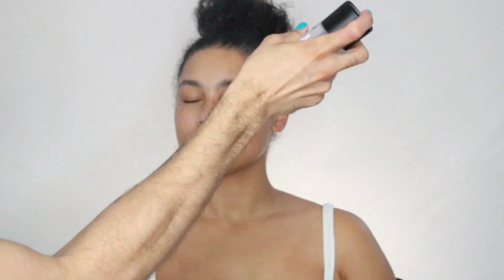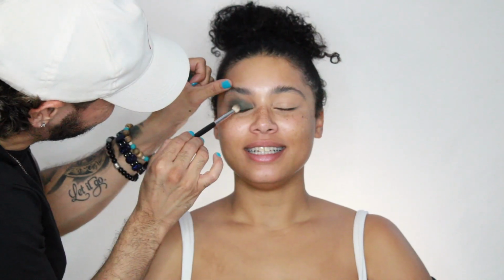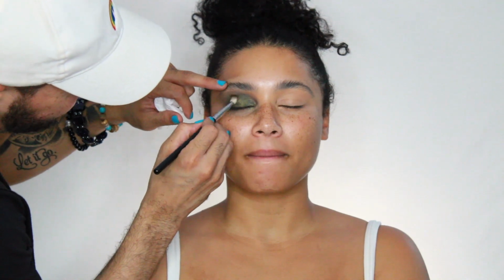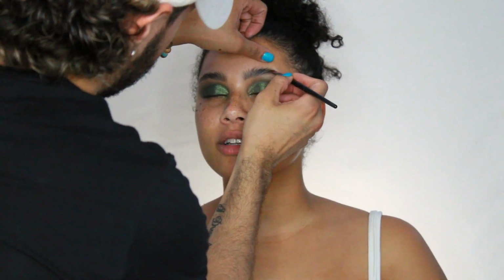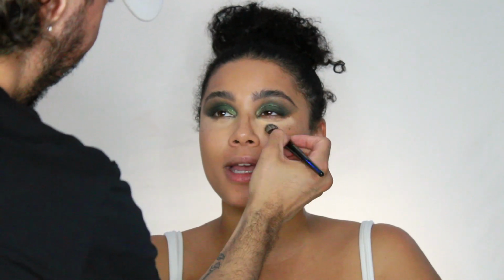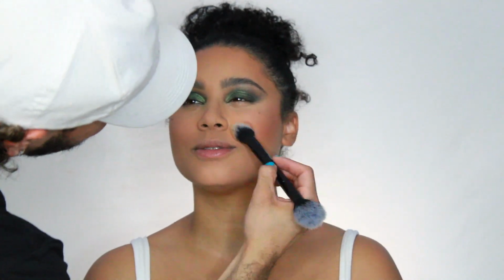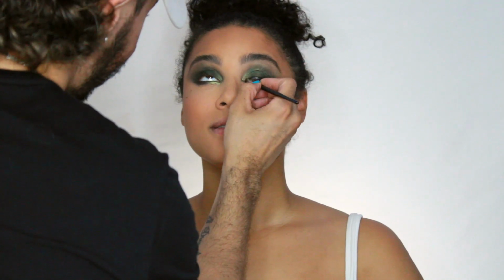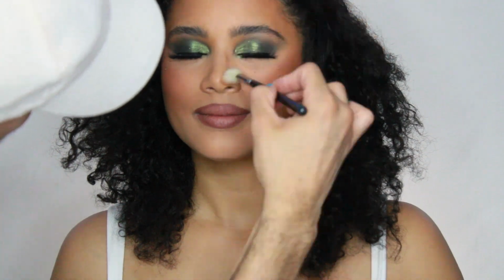DEEP GREEN FUN SMOKEY EYE TUTORIAL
Welcome back! watch as we transform Aysha into a glamorous model with this beautiful and fun green eyeshadow.

PRODUCTS USED:

- M.A.C. Fix + Prep and Prime spray
-Giorgio Armani luminous Silk foundation
-Charlotte Tilbury Flawless Airbrush Smoothing Powder
-Sephora Collection Lip Stain in shade 120 "Mystic Cloud"
-Huda Beaty Lip Contour pencil in "Warm Brown"
-Rare Beauty Soft Pinch liquid blush in "LOVE"
-Makeup By Mario Mater Metallics palette
-Charlotte tilbury Blush & Glow glide palette "Tan to Deep"
-One Size beauty gel liner in "Bodacious Black"
-Anastasia Beverly Hills Fall Romance palette